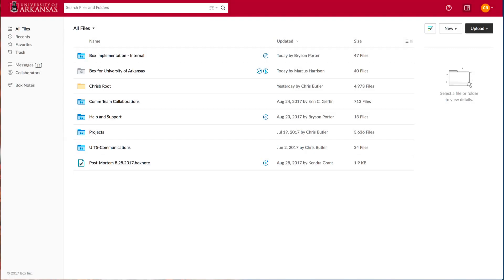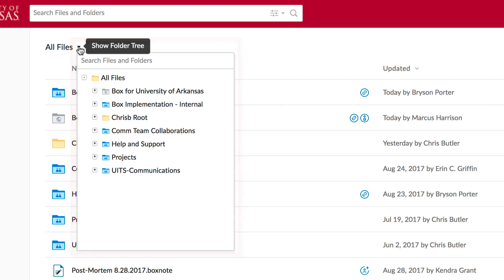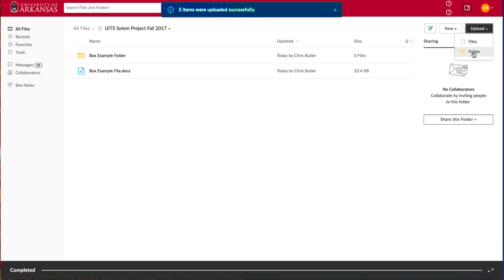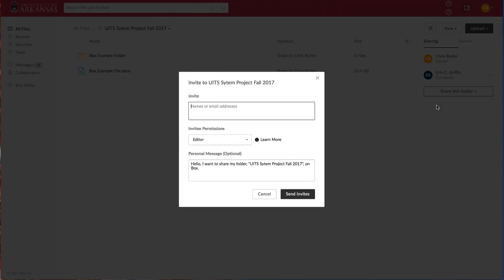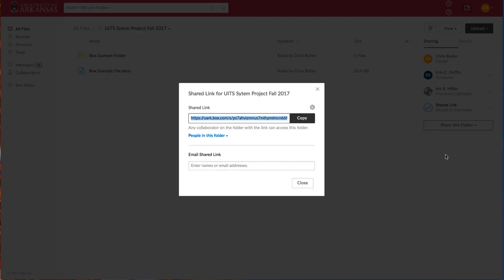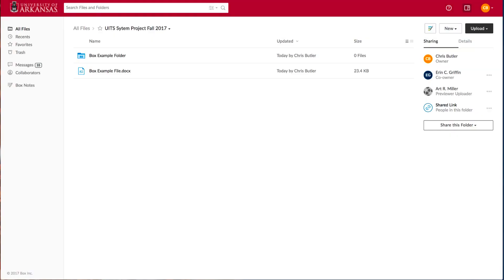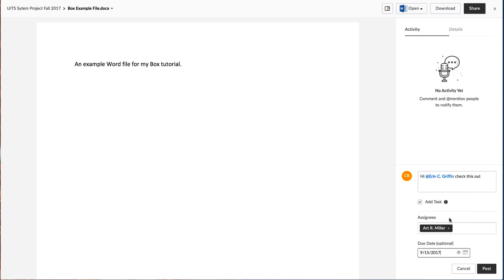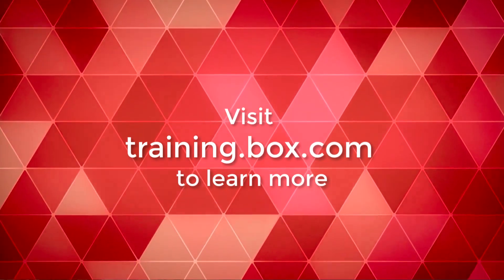Get Started with Box